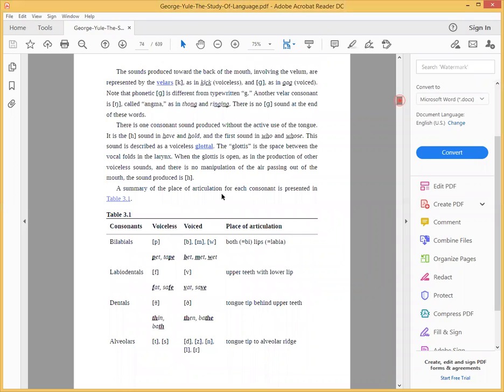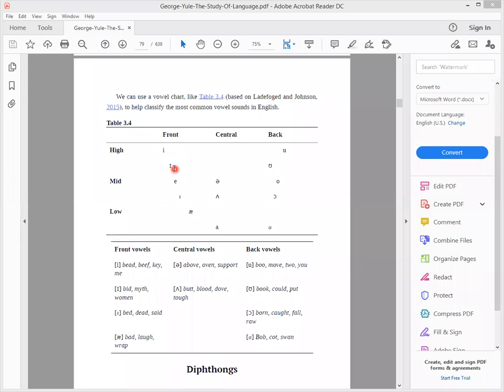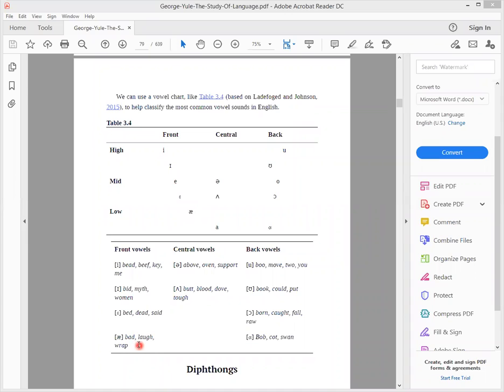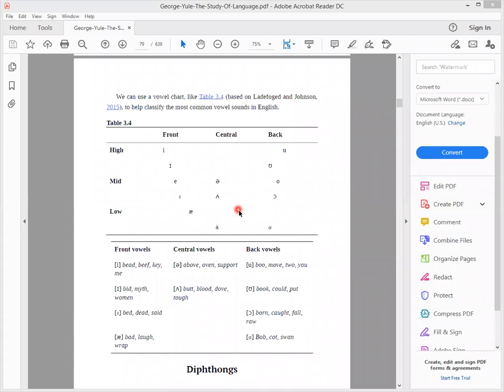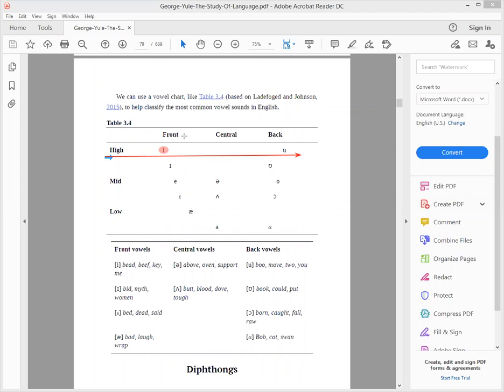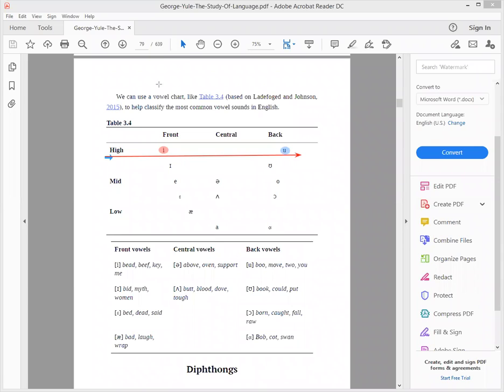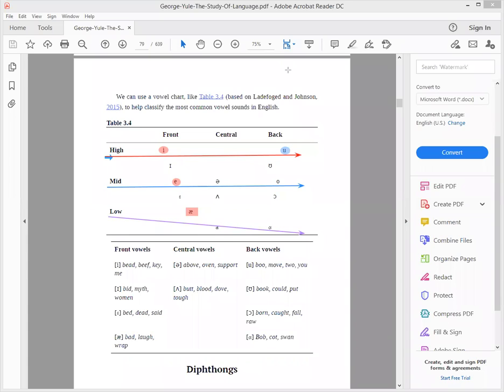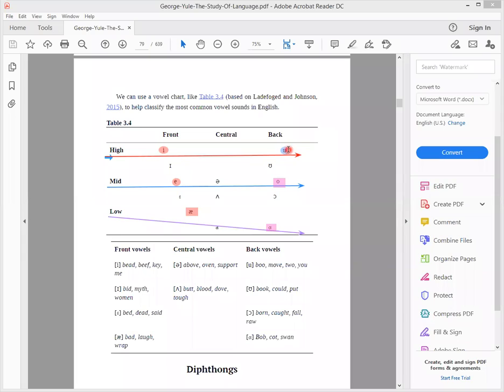Vowel articulation (LINGUISTICS) IN URDU /HINDI BY Prof.Adleem Ashfaq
Vowel articulation according to IPA.
BBC language
Queen's Dialect